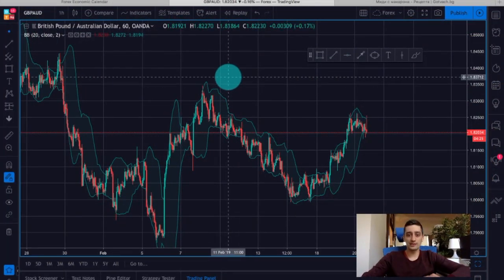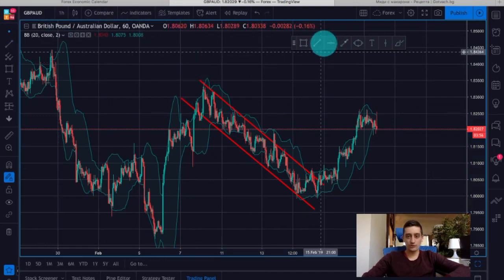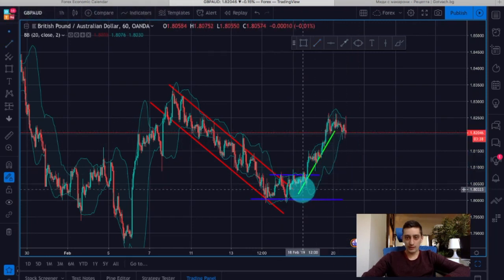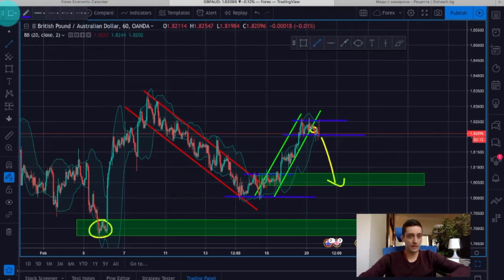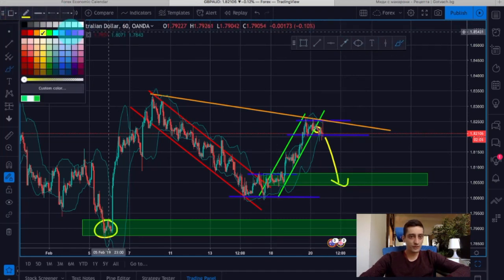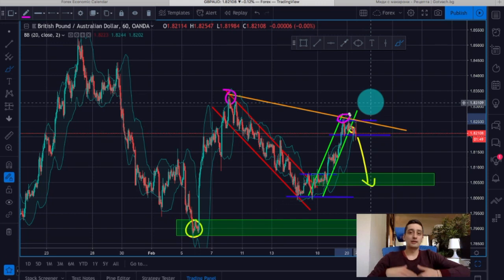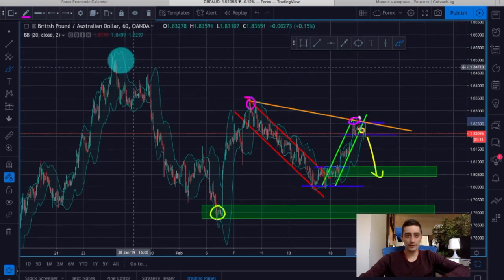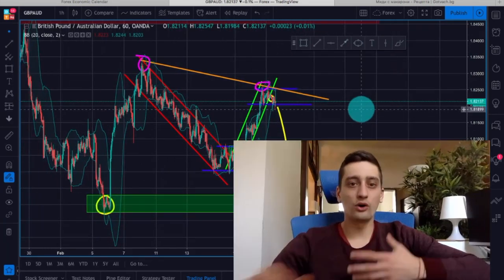Easy Forex Planning [GBP/AUD]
Here is a quick observation on how easy it is to create a trading plan. The hard part comes when you have to follow it and most importantly manage your trades. This is the discipline, but we will talk about that in another video soon! Enjoy the plan and catch those pips!

Link for the video: